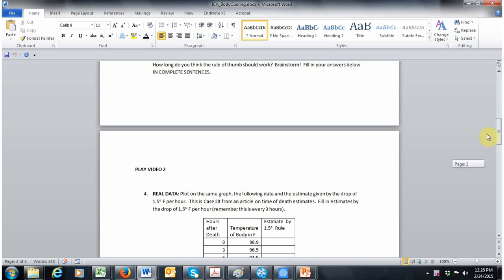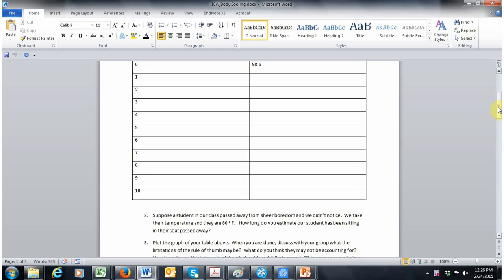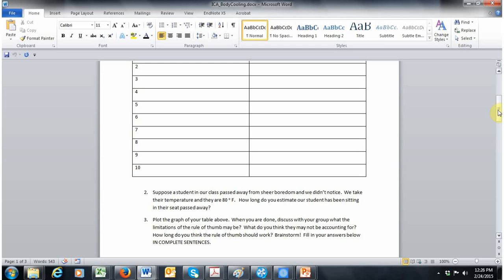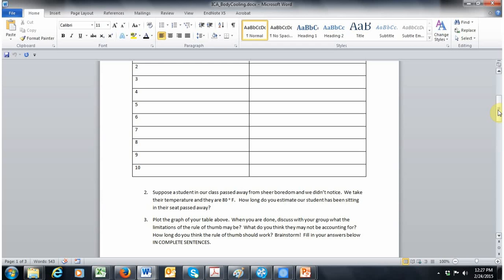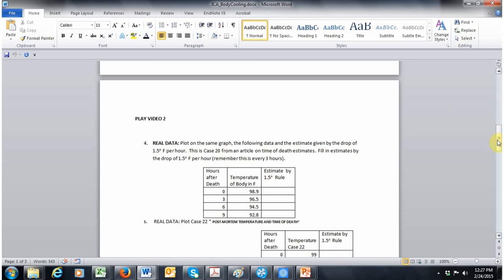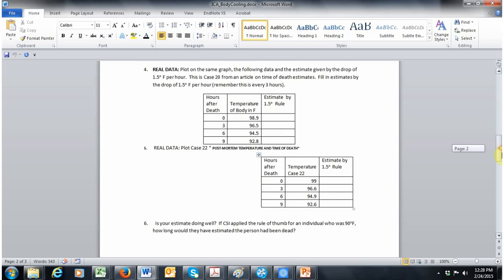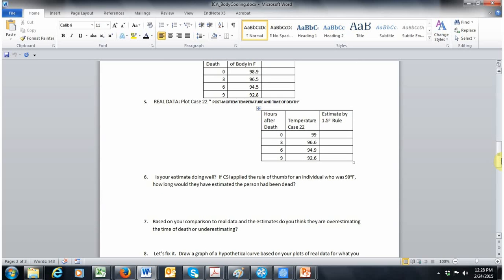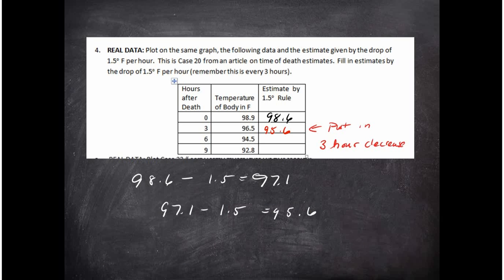PreCalculus 2 25 Video 2